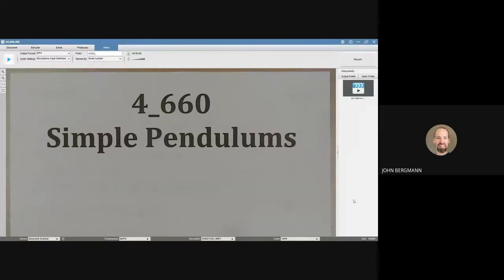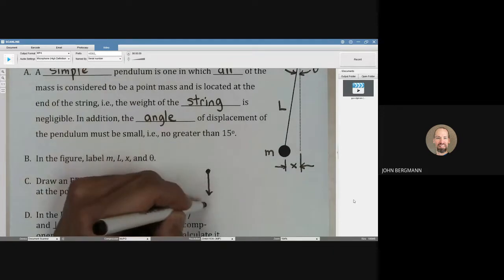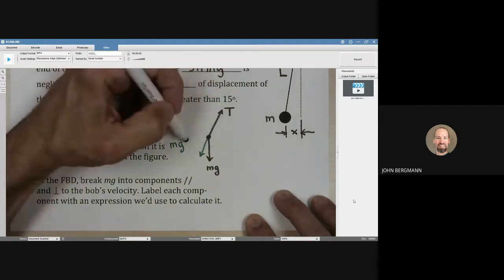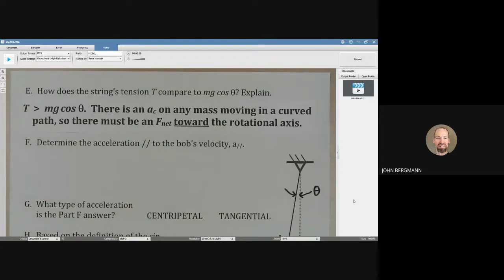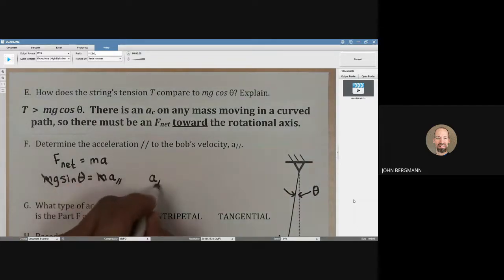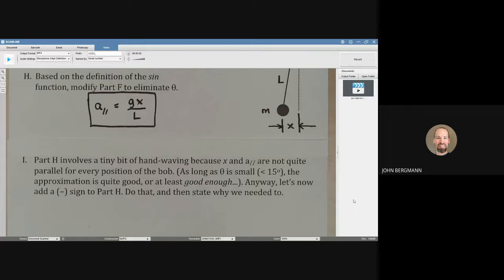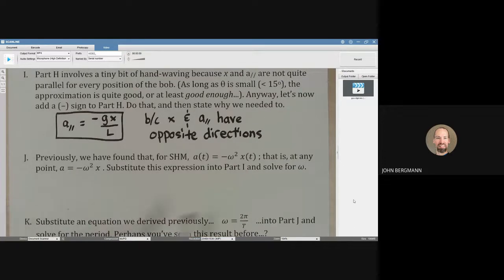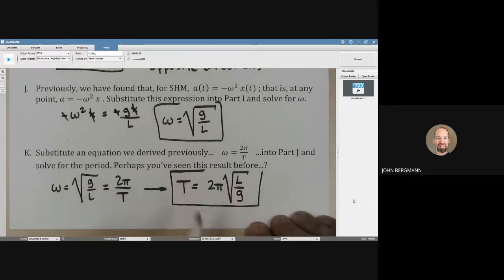4 660 simple pendulums